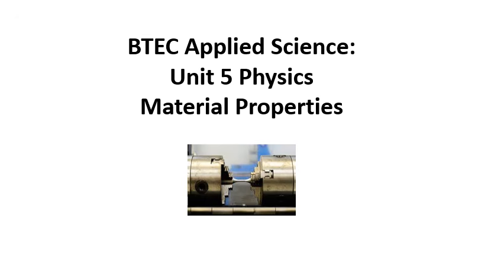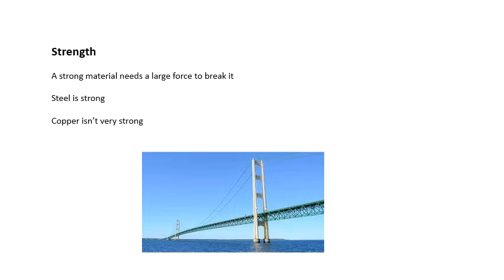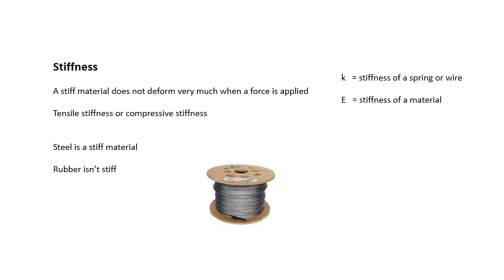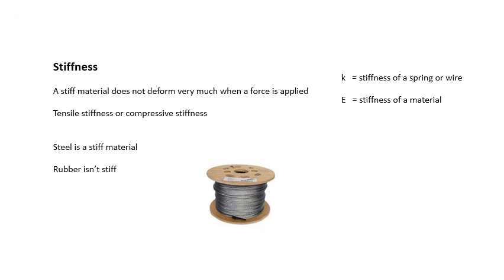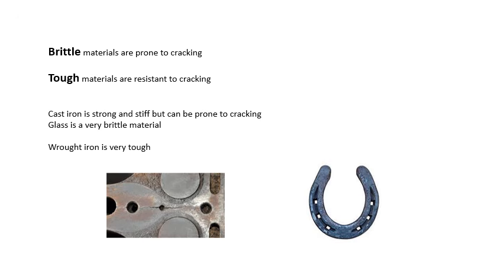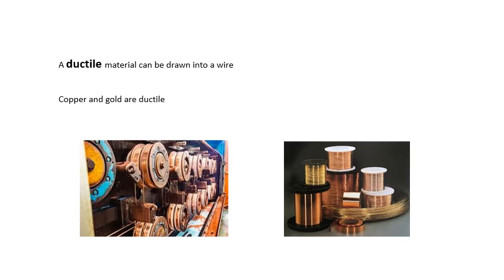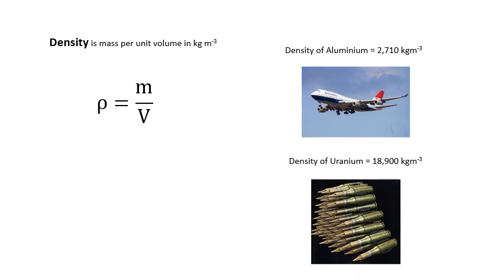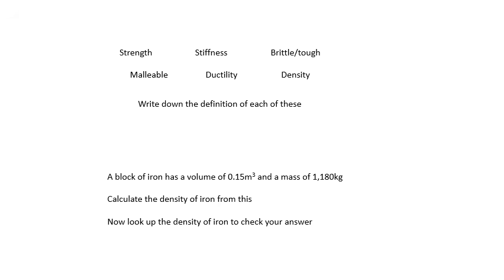BTEC Applied Science: Unit 5 Physics Properties of Materials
there are a number of properties that you need to know the definition of, e.g. strength, stiffness etc.